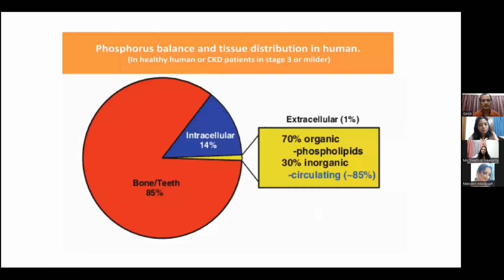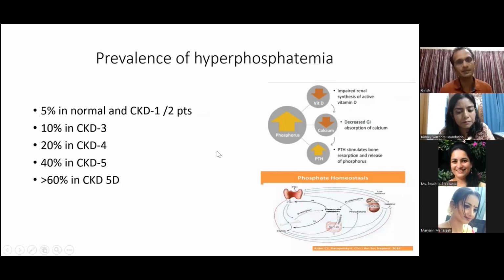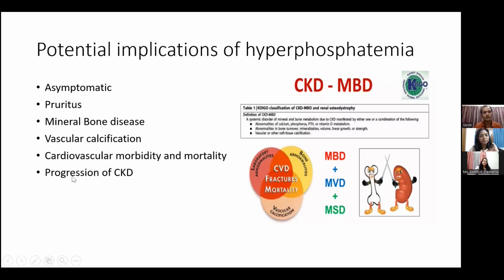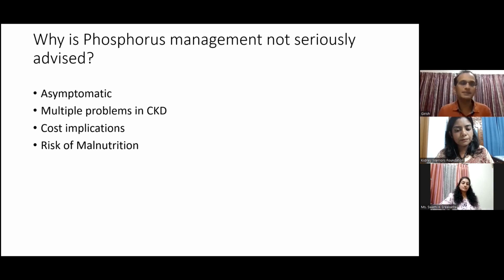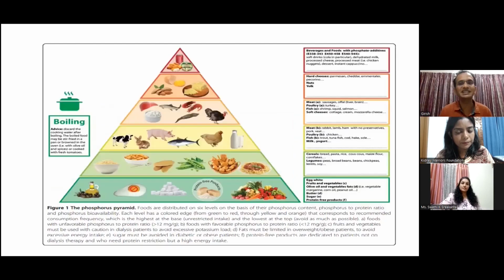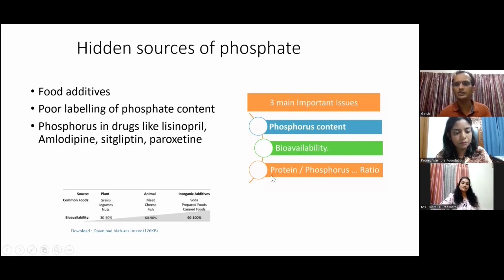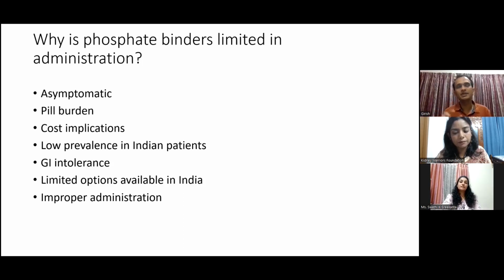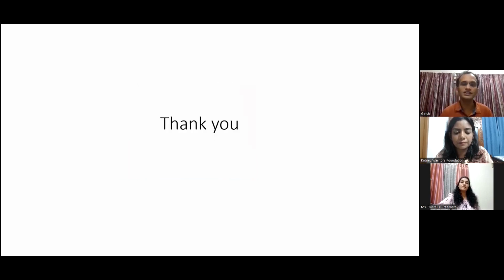Managing Phosphorus to reduce Pruritus and Bone Damage